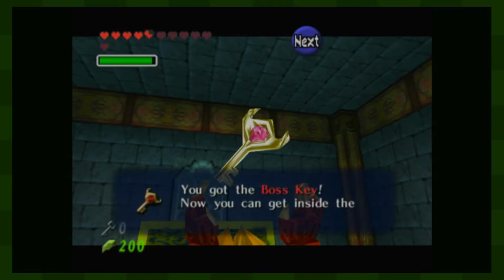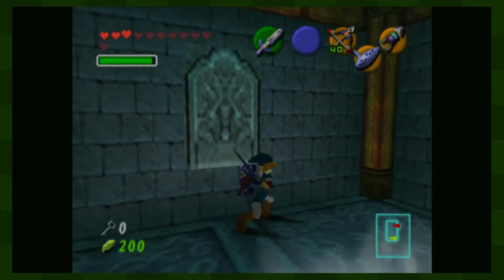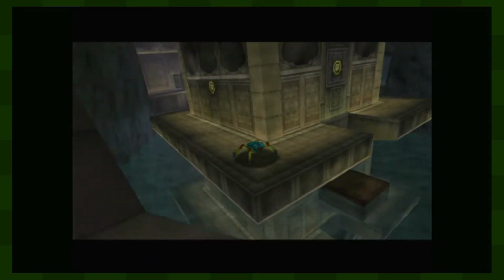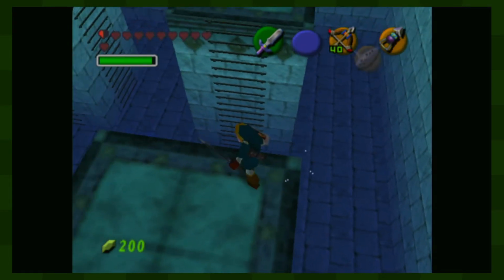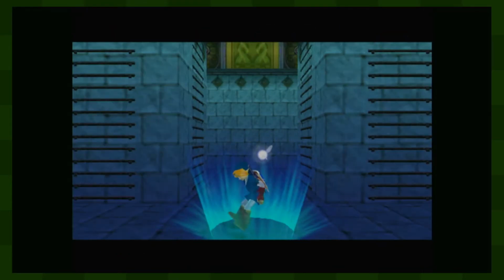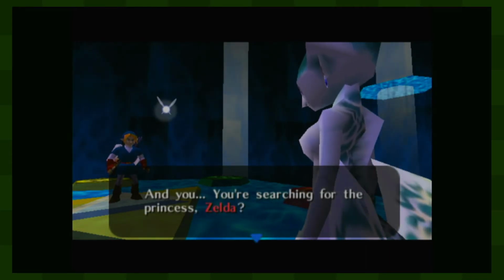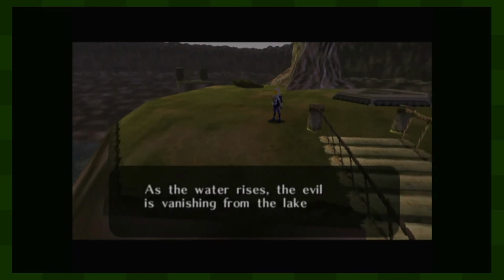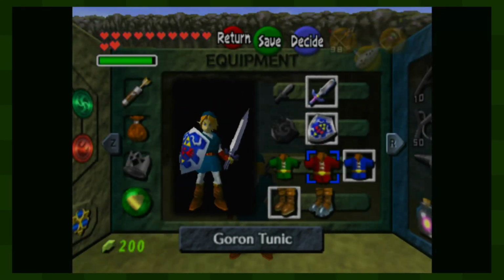Let's Play Zelda: Ocarina of Time [31] Morpha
Today we're finishing the Water Temple by taking on the boss!